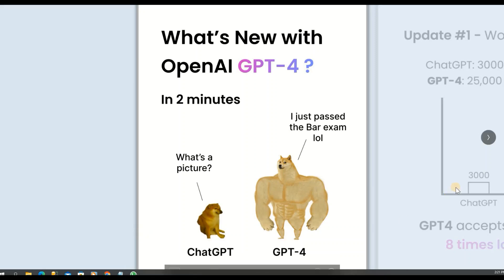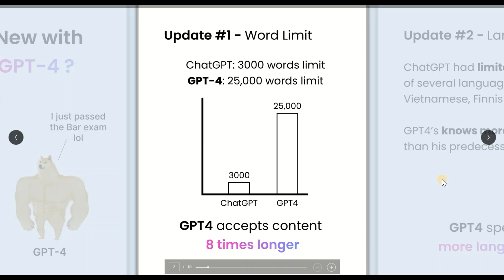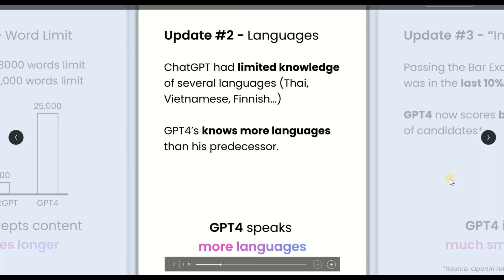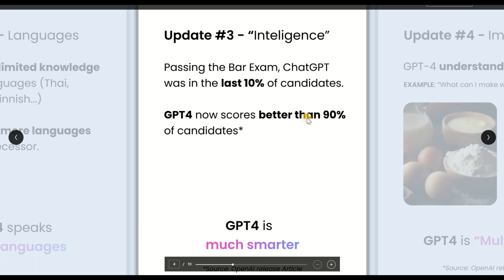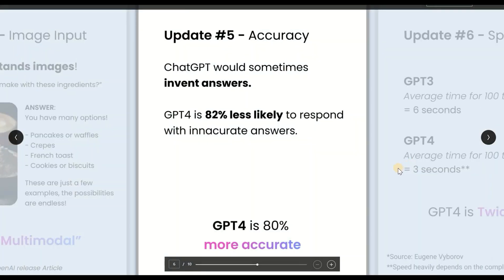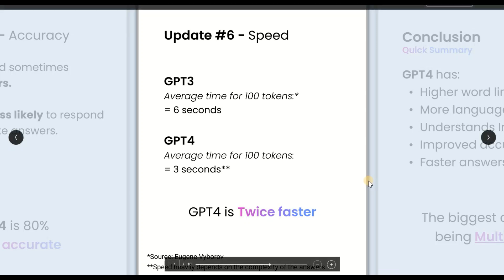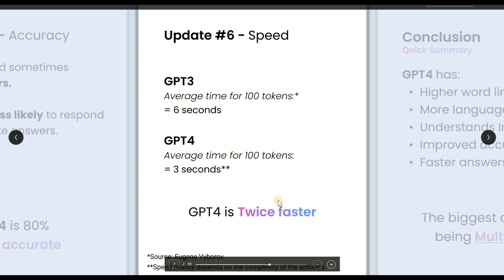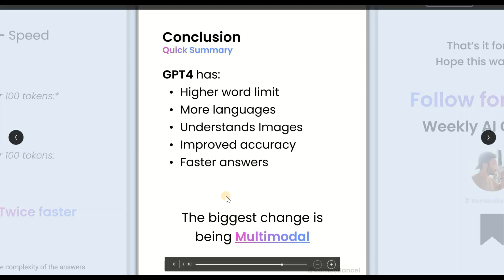Chat-GPT 4 in 2 Minutes || GPT-4 beats 90% of Lawyers trying to pass the Bar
+Chat-GPT 4 in 2 Minutes
+What's new in GPT-4
+GPT-4 explained in 2  Minutes
+GPT-4 beats 90% of Lawyers trying to pass the Bar

ChatGPT is part of a family of language models developed by OpenAI using artificial intelligence.
GPT (Generative Pre-trained Transformer), was introduced in June 2018 and GPT-2 and GPT-3, which were released in February 2019 and June 2020, respectively.
ChatGPT is a version of GPT-3 that has been specifically optimized for conversational interactions with humans. GPT-4 is the successor to GPT-3 Launched on March 14, 2023.